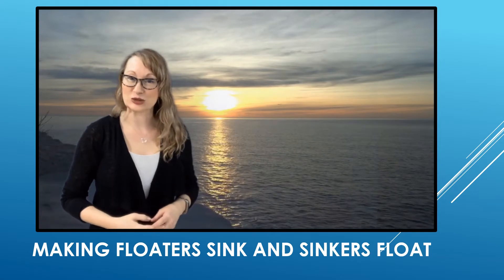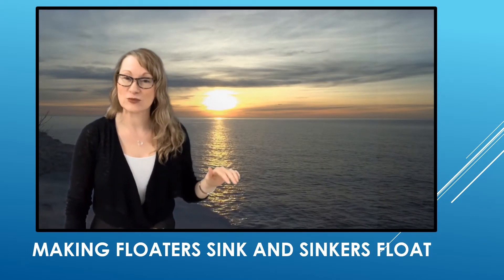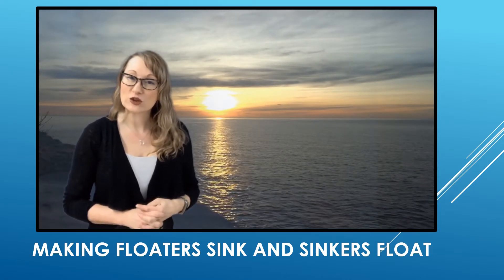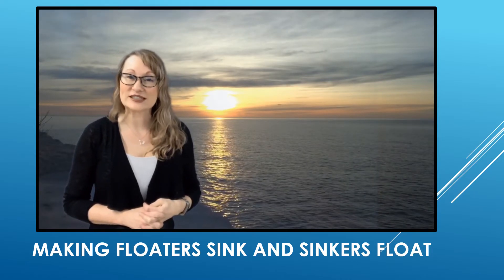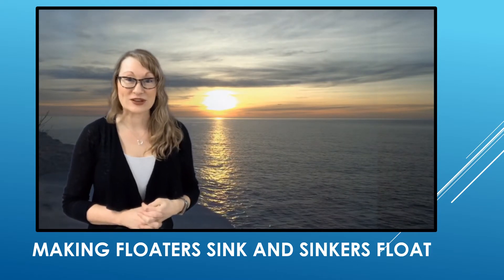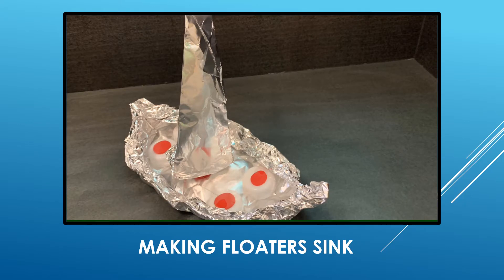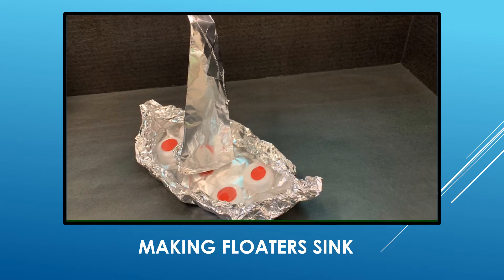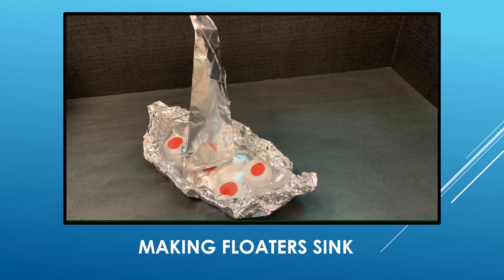Making Floaters Sink & Sinkers Float 7, 8 & 9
This video is about increasing and decreasing the buoyancy force of objects to turn sinkers into floaters and floaters into sinkers.  This video is intended to be a teacher resource, but parents and students may also find it useful.